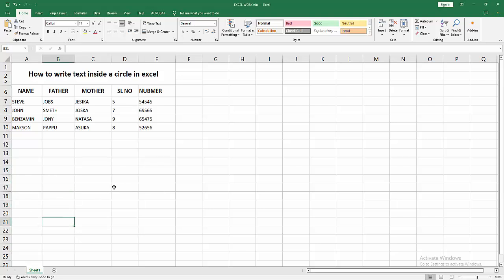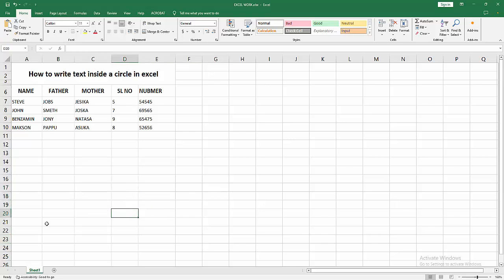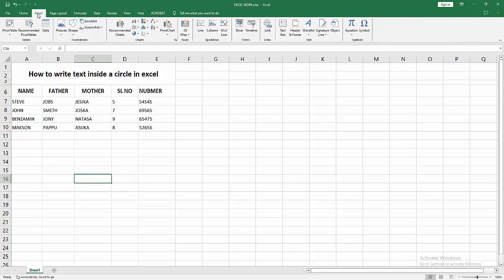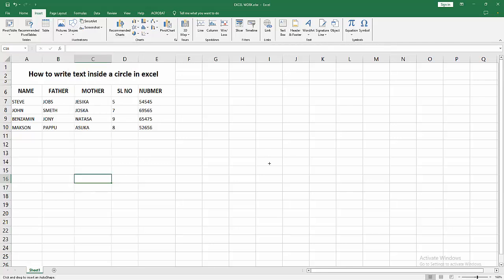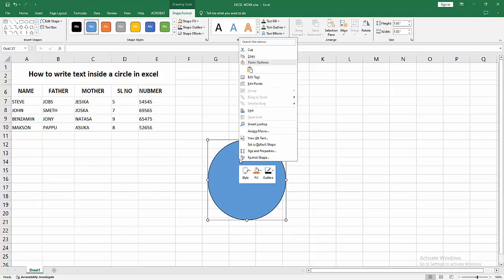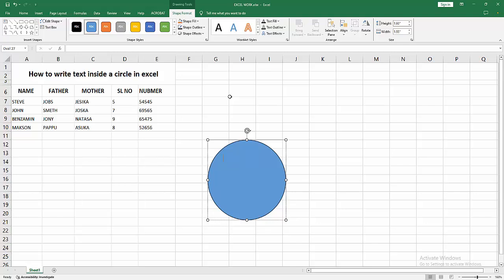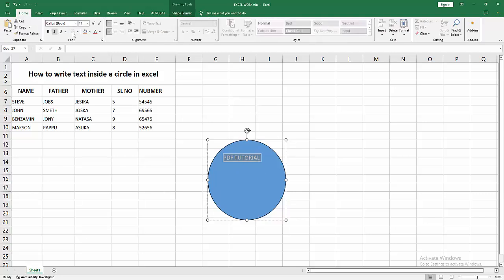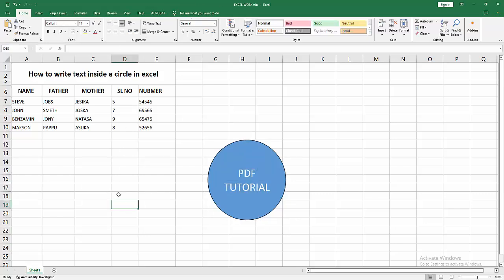How to write text inside a circle in excel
Assalamu Walaikum,
In this video I will show you, How to write text inside a circle in excel.  Let's get started.